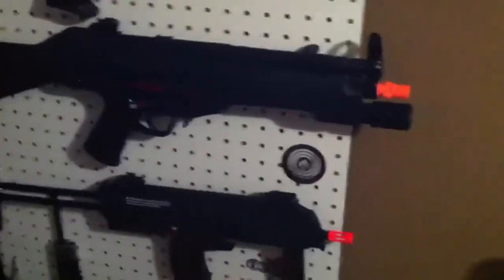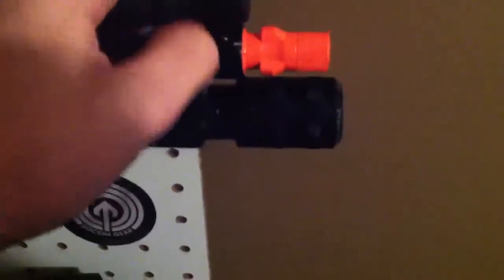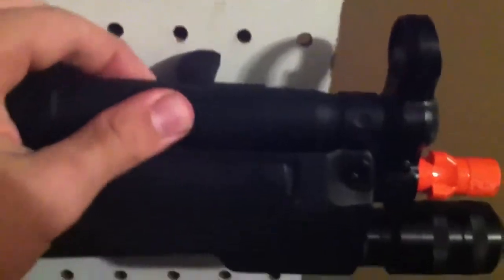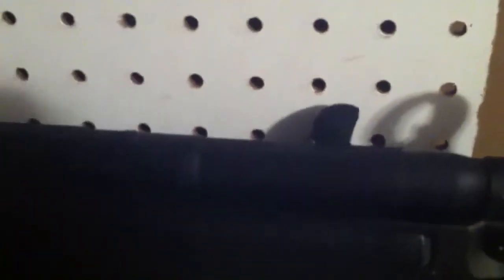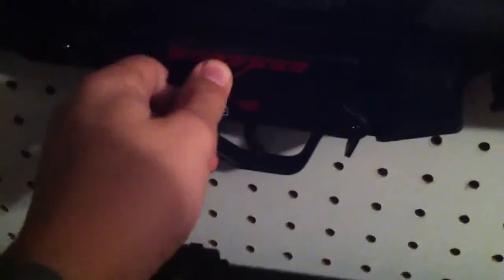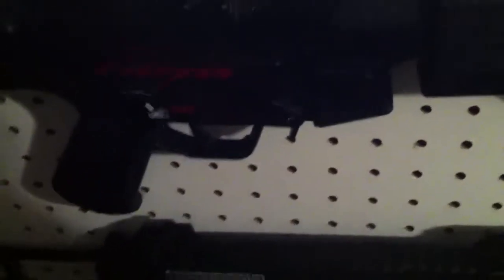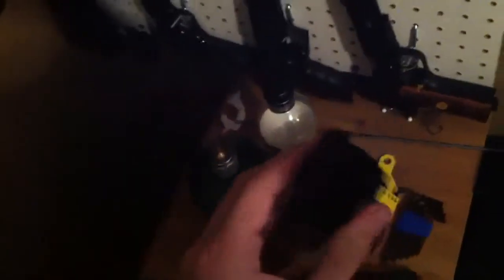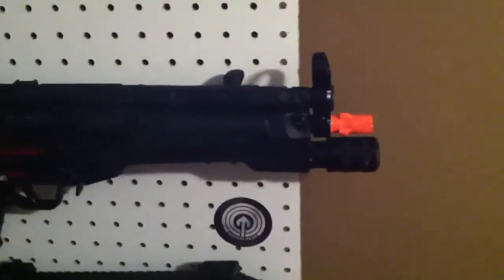G&G MOD5 EBB Review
Rate, comment and sub i would recommend getting the Cree LED hand guard instead of the laser it comes with still cool though